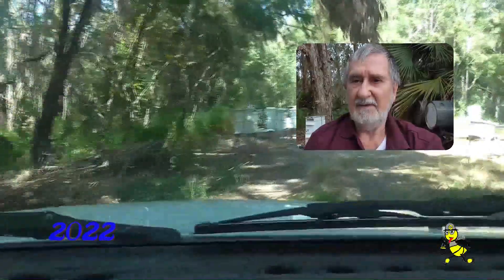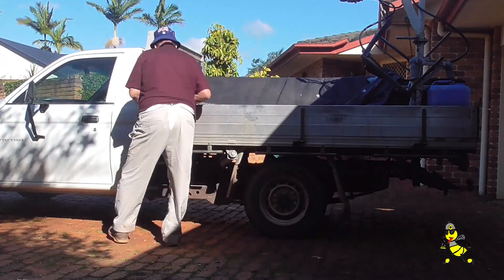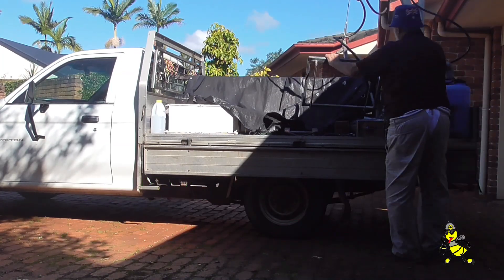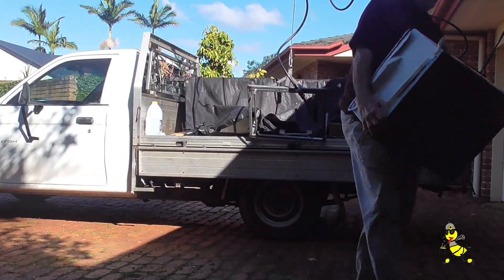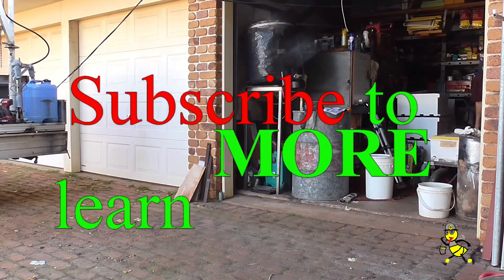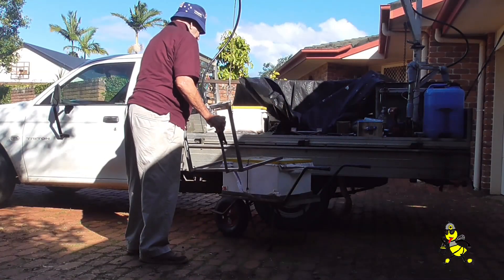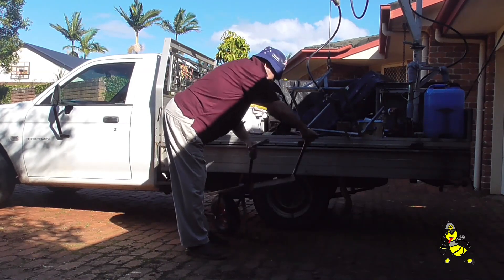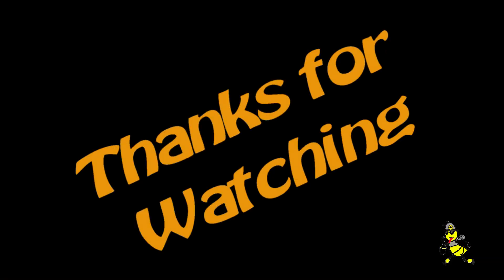Preparing Gear for Bee Work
An insight into preparing my gear